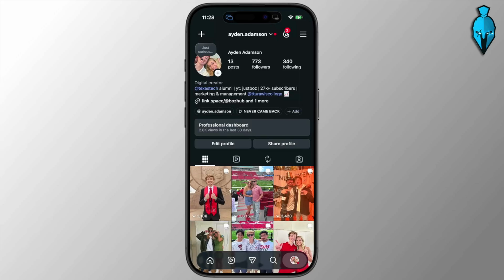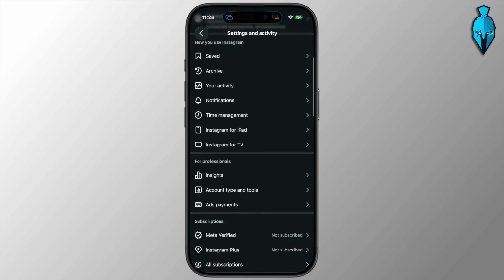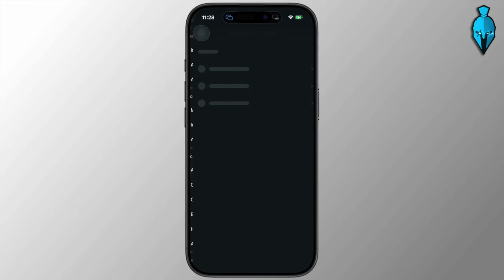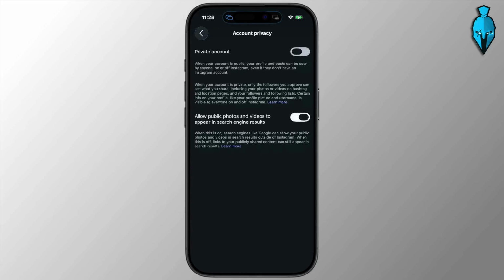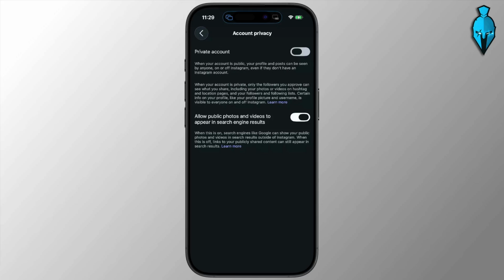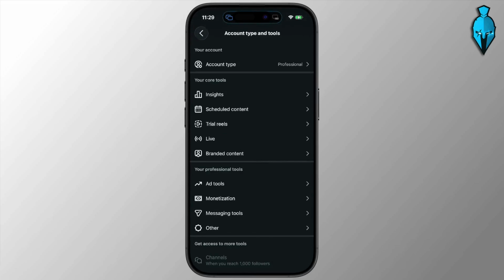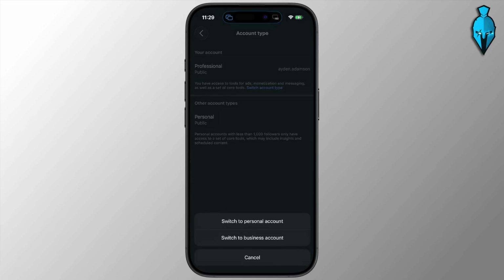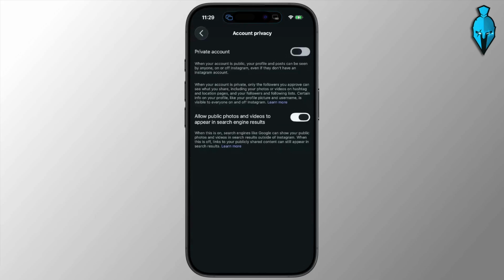How To Make Instagram Private After Making It A Business - Full Guide